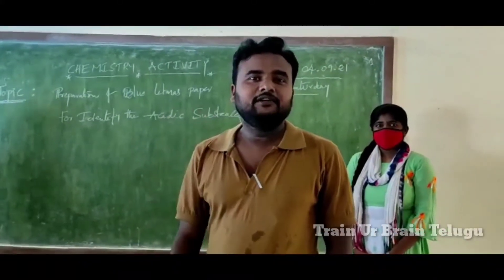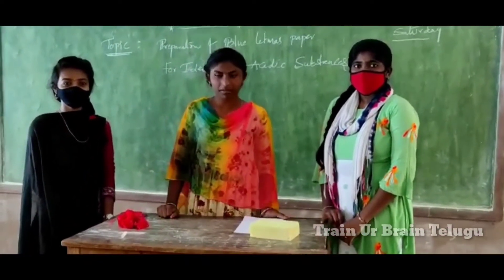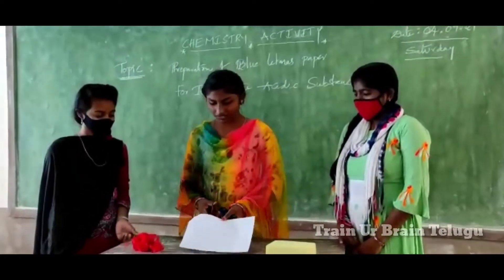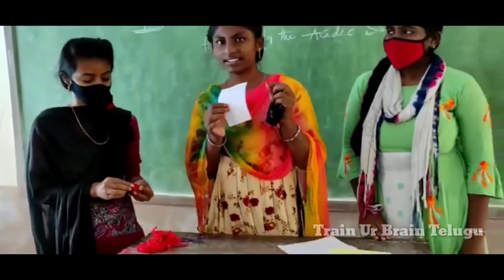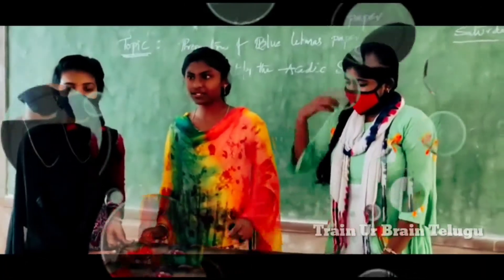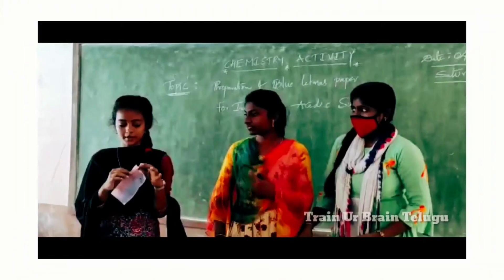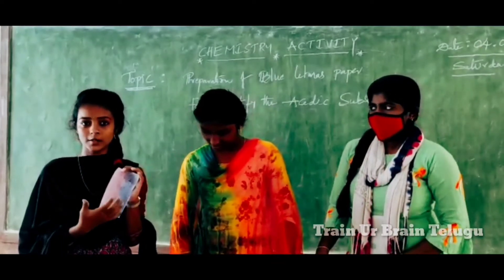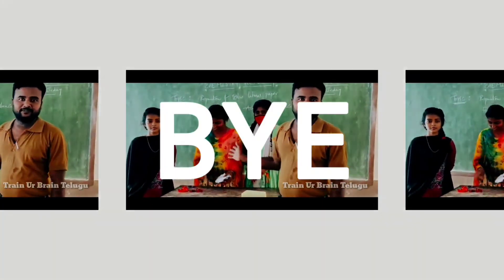Chemistry Experiment.. RK